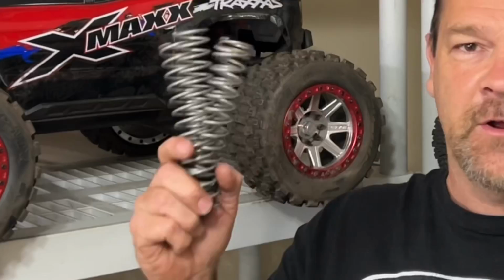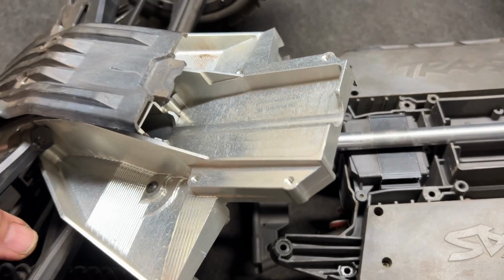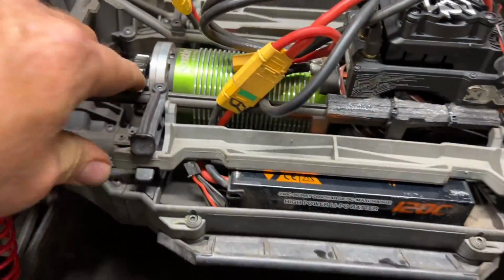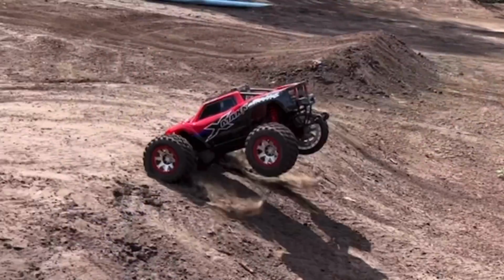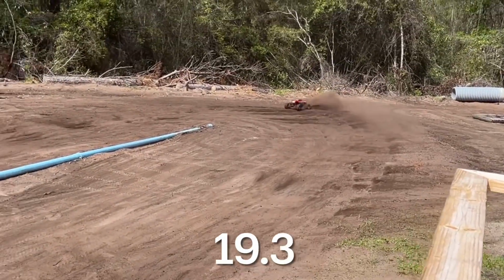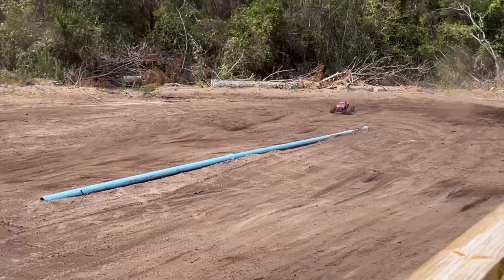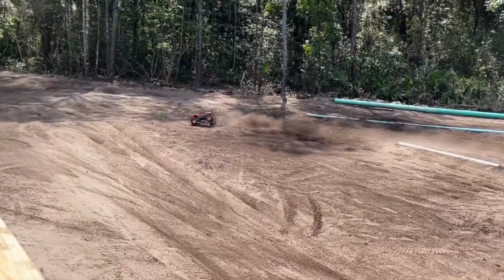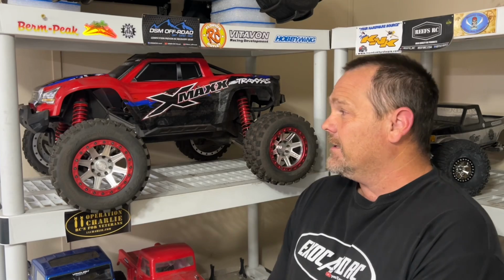PR Racing Xmaxx Split Center Shaft and 1.75 and 1.65 Springs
Split center shaft and springs all in one with the WIDE XMAXX!!
Use the links below to help support Exocaged RC, Thanks

Amazon (Green)
Amazon (Red)
Amazon (Orange)

ALL The VITAVON on EBAY IS HERE!

Get Upside, I use this every time I fill up and just let it earn and fro till Christmas time and cash out. It works and once you get used to it, it’s an easy habit.